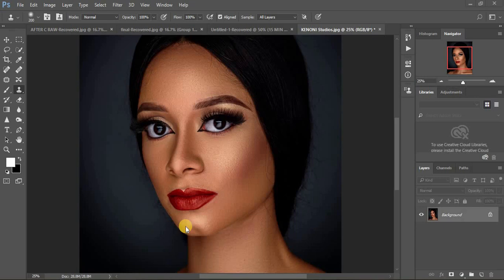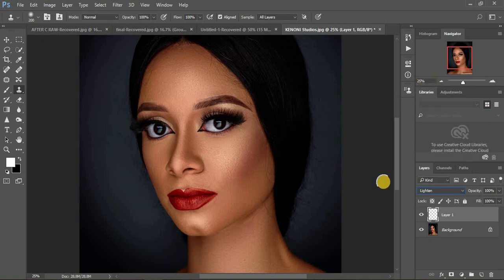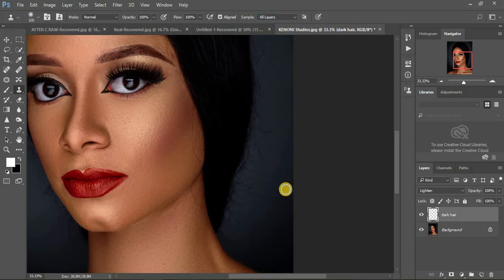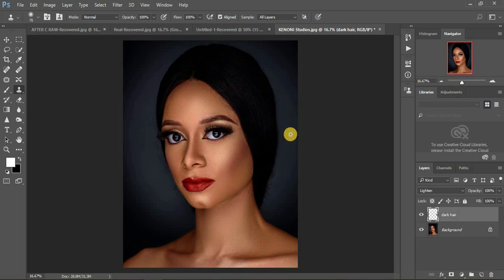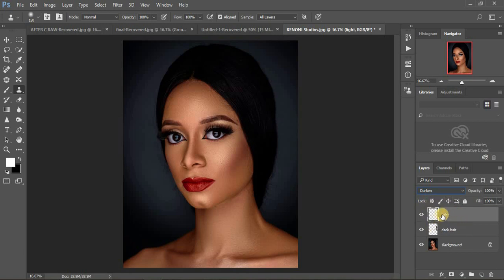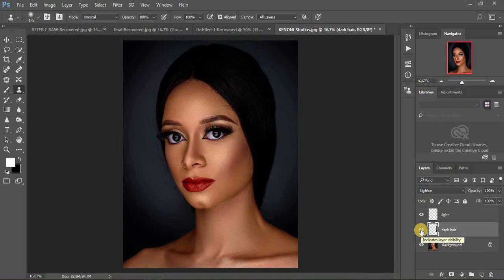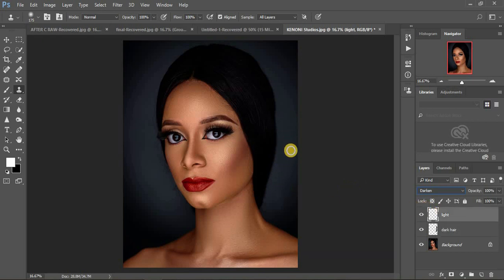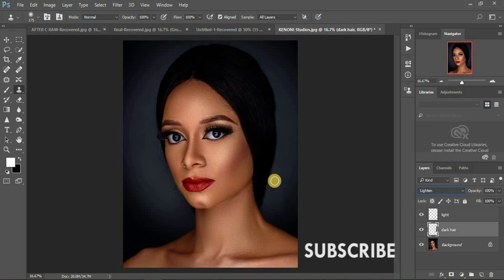How To Quickly Remove Stray Hair In Minutes | Photoshop Tutorial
How To Remove Stray Hair In Minutes | Photoshop Tutorial

In this short tutorial, I am going to show you How To Remove Stray Hair In Minutes using the lighten and Darken Blend modes in Photoshop.

Also use the same method to shape or trim off hair in Photoshop.